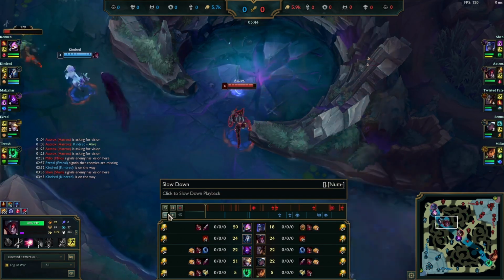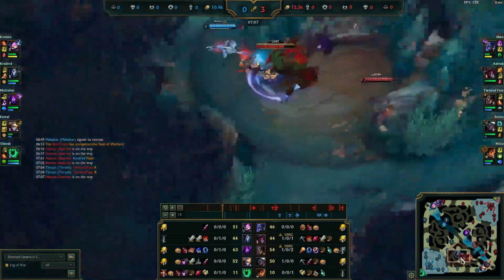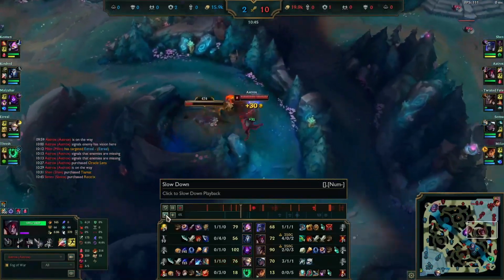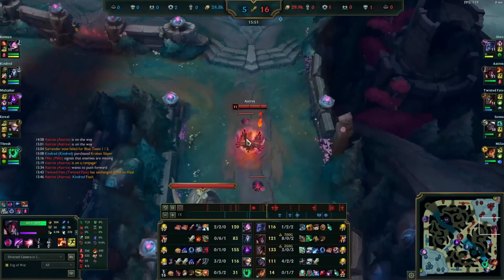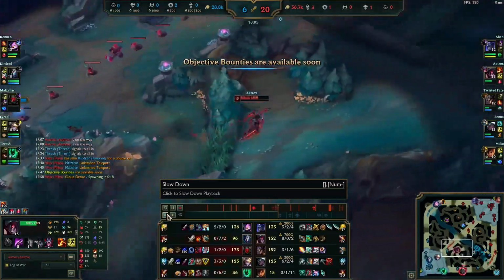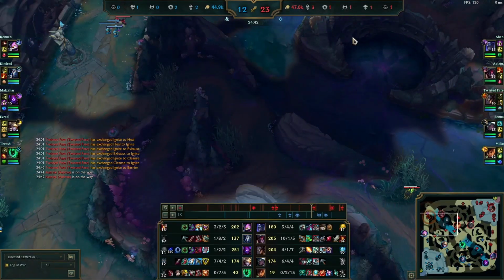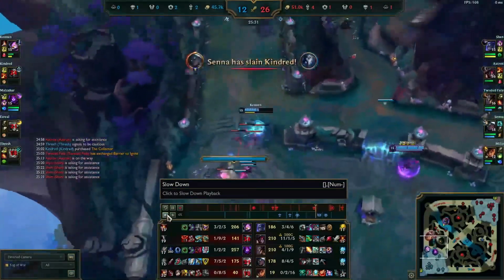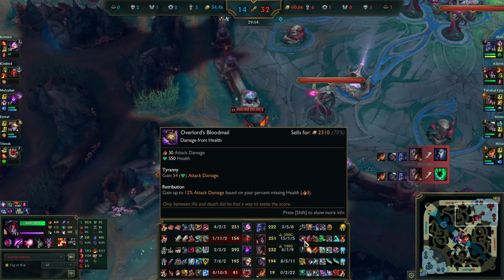This CHANGE Revived My POCKET PICK 🩸 Challenger Review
🐾Welcome Wanderer🐾

This, is where League of Legends players master the game through strategic brilliance and skill evolution!
Unlock expert strategies and carefully crafted item sets, stay ahead of meta trends, and elevate your performance to completely dominate the Rift!
My videos combine deep LoL tactics with insights on optimizing in-game finances, empowering you to make every gold count, while sharpening your competitive edge and resource efficiency.
I will take your LoL mastery to the next level by blending gameplay expertise with wealth-building tactics inspired by financial success.
Discover how to treat every gold like a strategic investment, choosing item builds that yield maximum returns on the battlefield.
My content teaches you how to optimize resources with precision, ensuring you outpace opponents through planning and long-term vision.
From analyzing gold efficiency to adapting builds for patch changes, each guide equips you with the tools to grow your in-game wealth and dominate with confidence.
Whether you’re climbing ranks or chasing mastery, ARKTHEOS is your garrison for thriving in League of Legends and embracing a mindset of financial brilliance!

🎈🎃Nobody is going to read all that Lmao, now you didn't take it seriously right?...